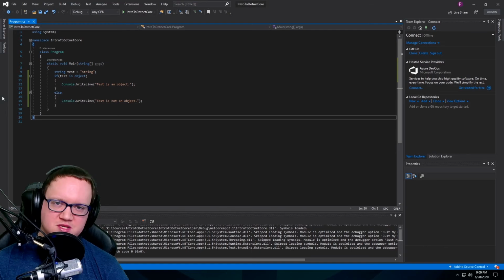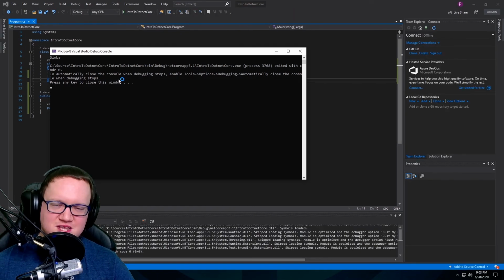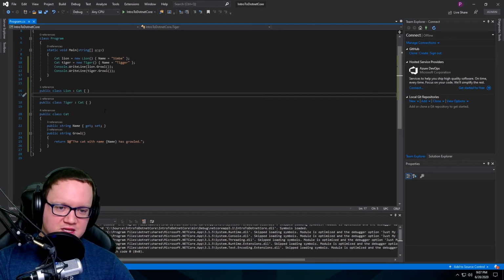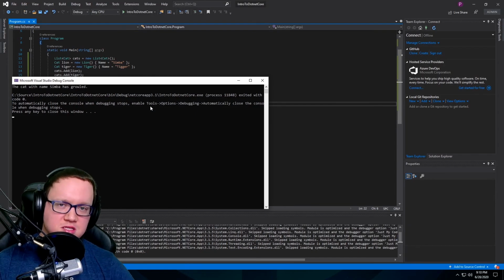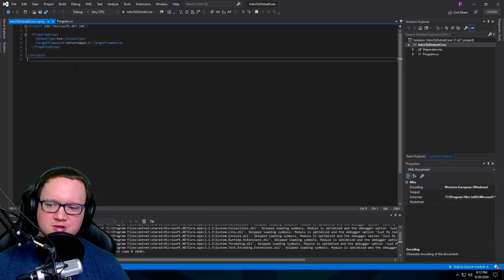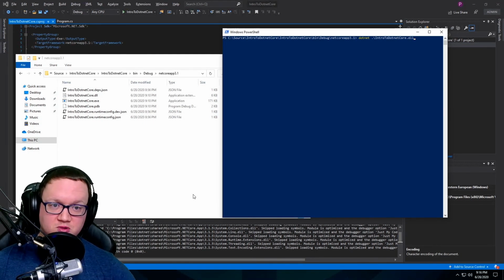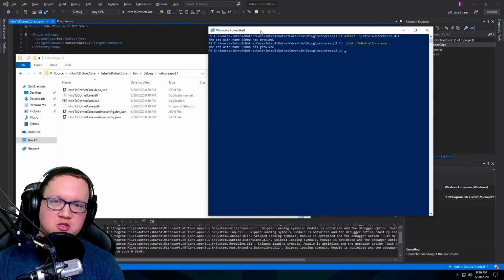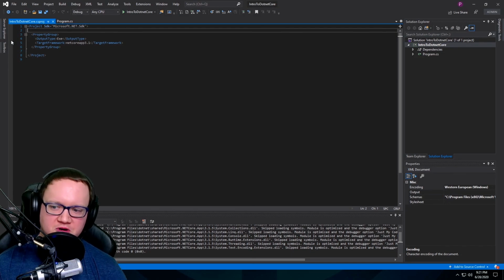C# Tutorial for Beginners: .Net Wut?! Intro to .Net Core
C# tutorial for beginners focused on a very basic introduction to .Net Core and everything you should know before getting started in C# development in .Net Core in 2020.